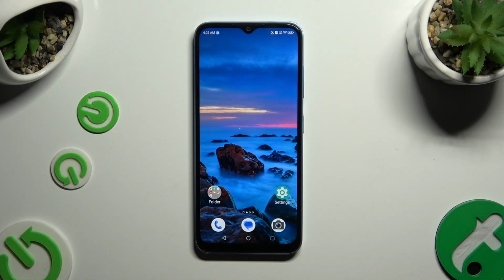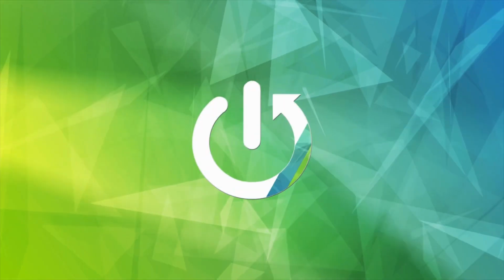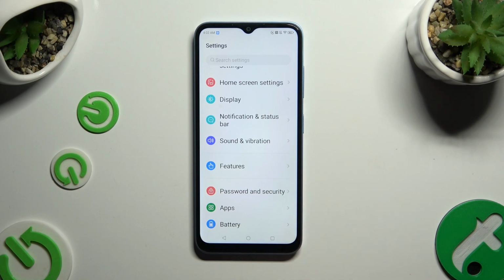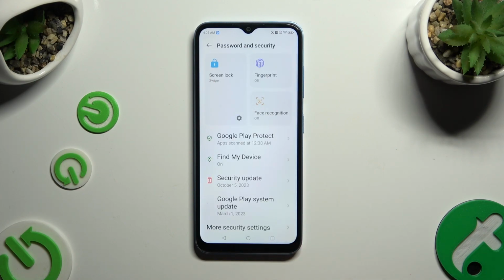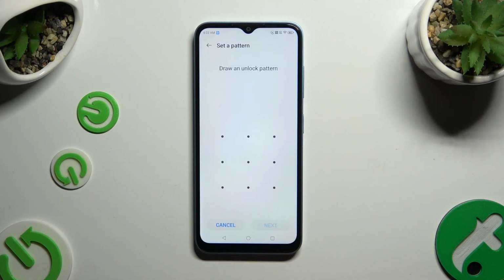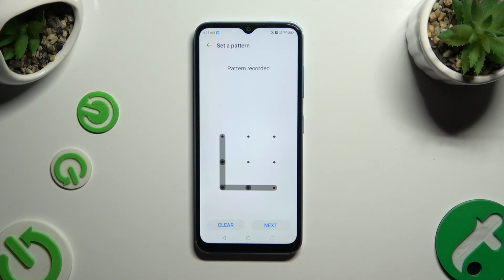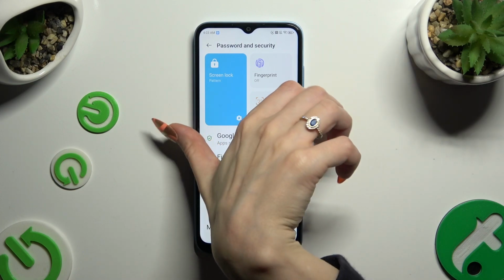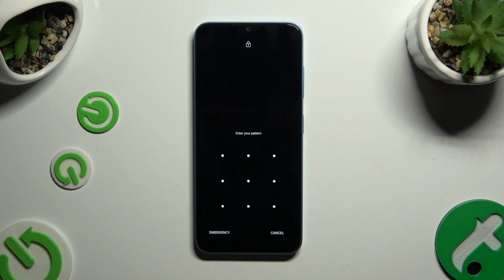How to Add Screen Lock on ZTE Blade A73?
Find out more:
In this tutorial, you will learn how to enhance the security of your ZTE Blade A73 by adding a screen lock. A screen lock ensures that only authorized users can access your device, protecting your personal data and privacy. Follow these step-by-step instructions to set up a screen lock on your ZTE Blade A73, whether it's a PIN, pattern, password, or biometric method like fingerprint or face unlock.

Why is it important to add a screen lock to my ZTE Blade A73?
What are the different types of screen locks available on the ZTE Blade A73?
How do I access the screen lock settings on my ZTE Blade A73?
Can I use biometric methods like fingerprint or face unlock to secure my ZTE Blade A73?
What should I consider when choosing a screen lock method for my ZTE Blade A73?